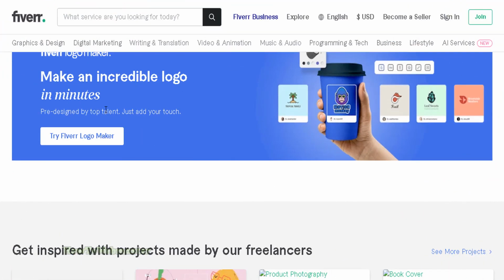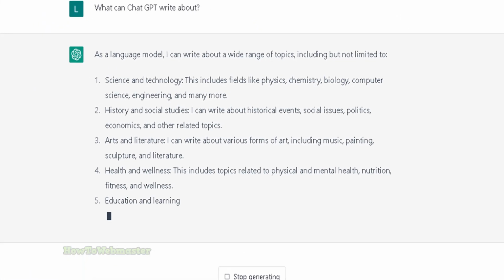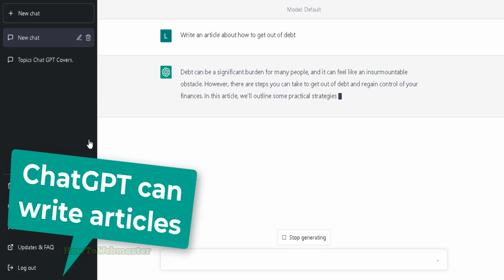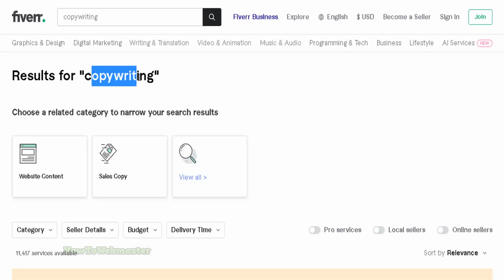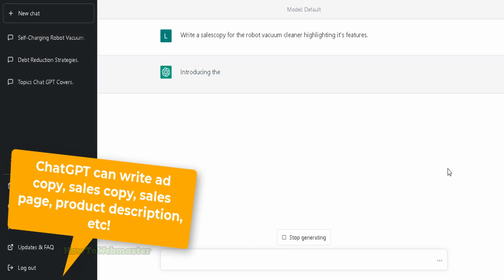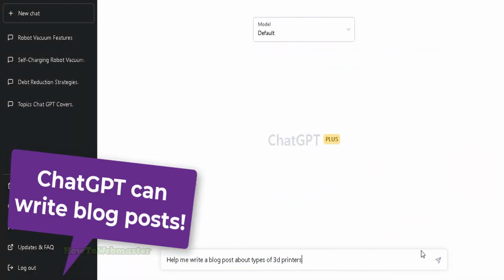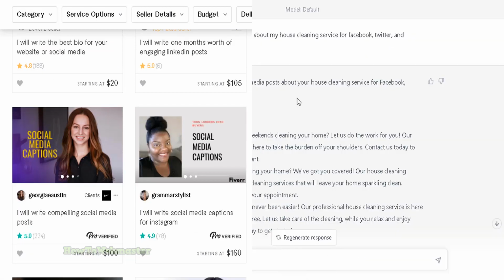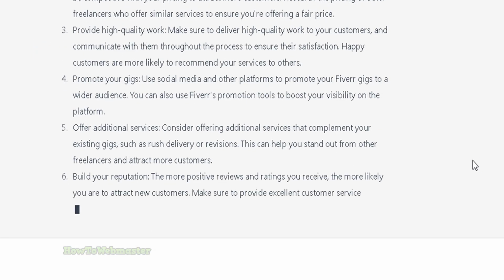How to Make Money With ChatGPT on Fiverr With Examples!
Learn about how to make money with Chat GPT on freelancing websites like fiverr. You can use ChatGPT and easily offer services for article writing, blog posting, sales copy writing, script writing, and much more!